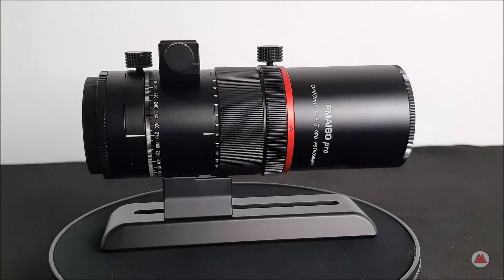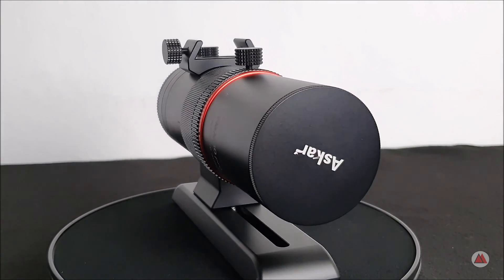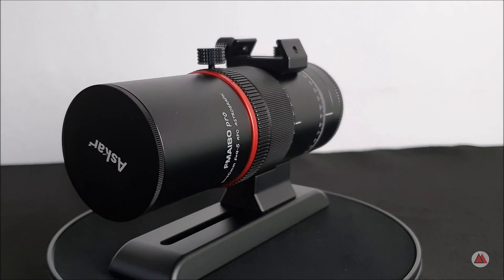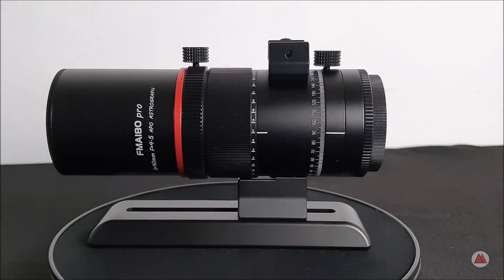Askar FMA180 Pro - 180mm and many possibilities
DESCRIPTION

In today's video I will assemble another setup aimed for large field astrophotography using Askar's newest release: the FMA180 Pro.

I also took the opportunity to make a brief comparison of the images of this new set, with the images of my good old Sky Rover 60 Super ED.

CREDITS

Filmed and processed by Fábio Montes Rodrigues in Delfim Moreira - MG

EQUIPMENT

Askar FMA180 Pro Sextuplet Apochromatic Telescope
ZWO ASI533MC Pro Camera
Antlia RGB Ultra 2" Filter
ZWO Duo Band 2" Filter
ZWO Asiair Mini

PROCESSING

DeepSkyStaker 5.1.1
Photoshop 2020
Starnet++